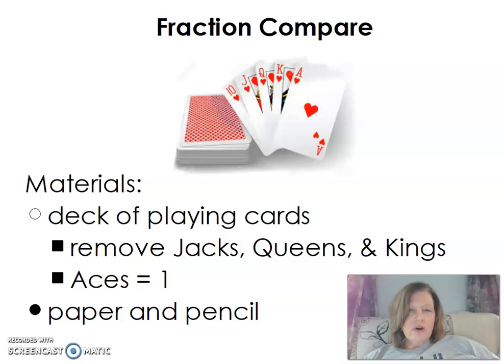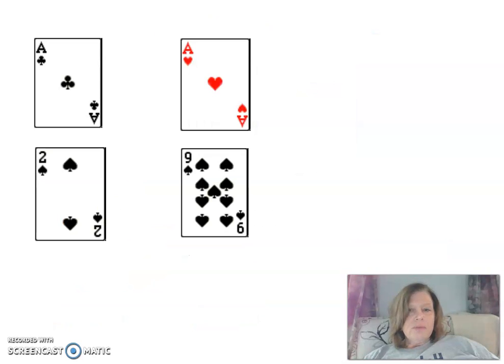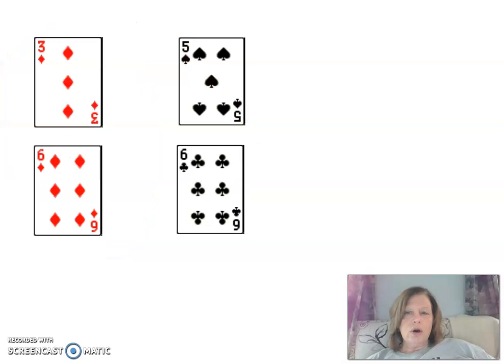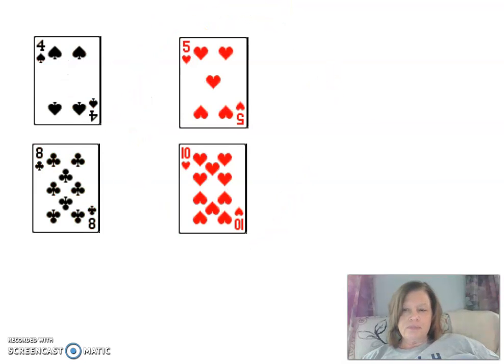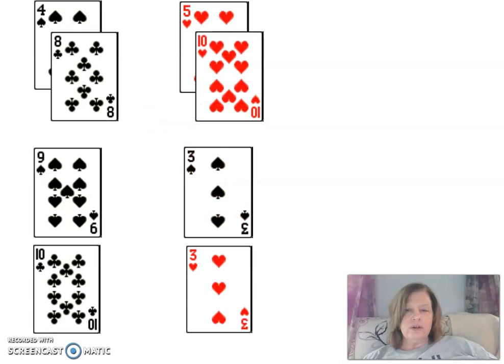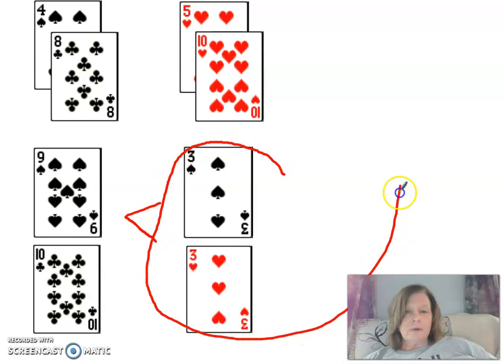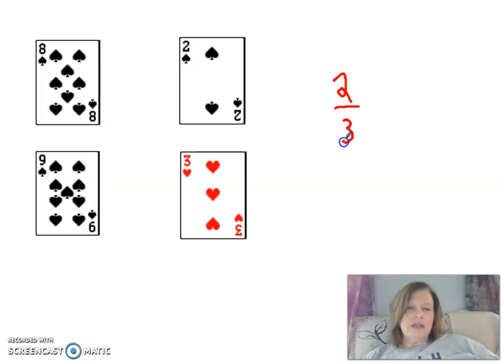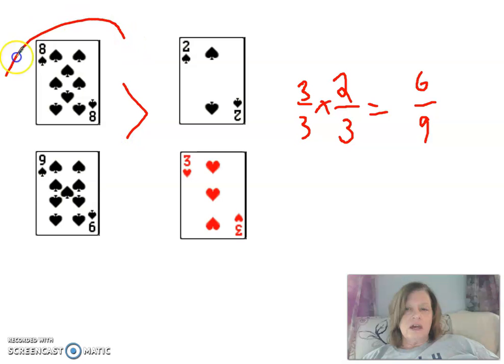Fraction Compare with Mrs. Rippin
4th and 5th grade students join Mrs. Rippin for some fraction fun!